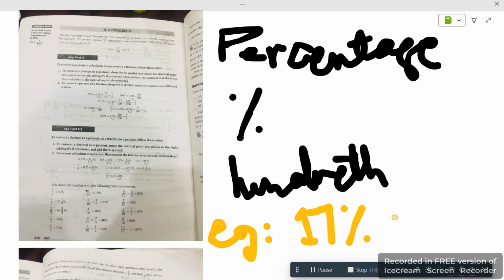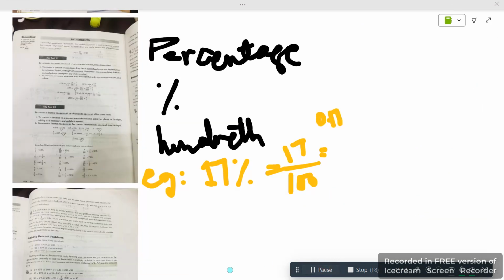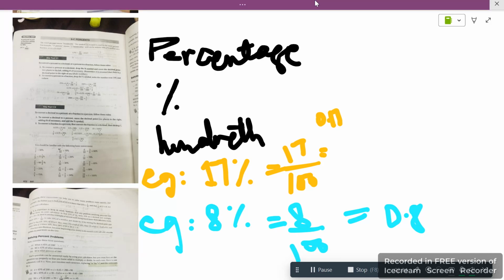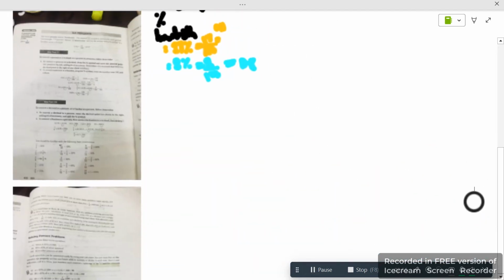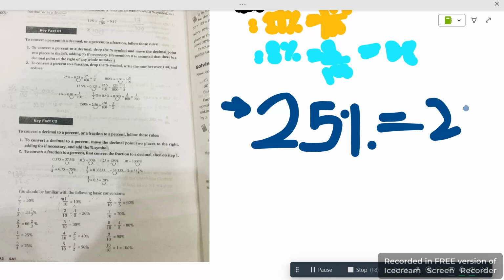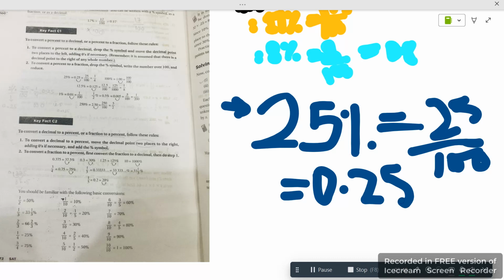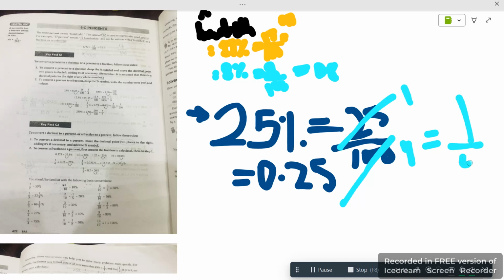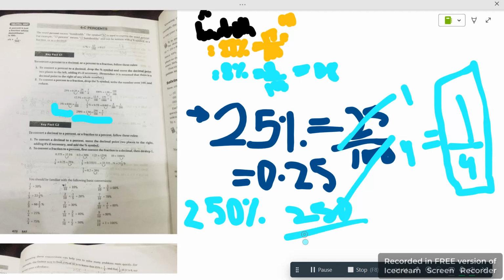BARRONS SAT percentage chapter part 1